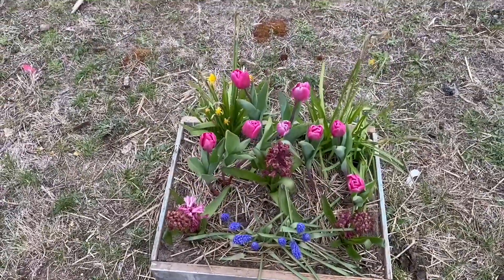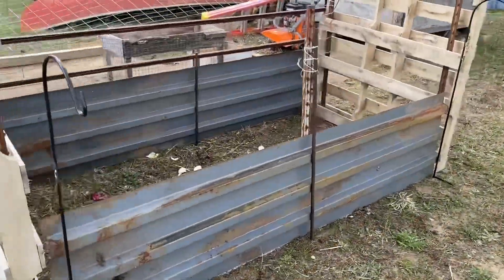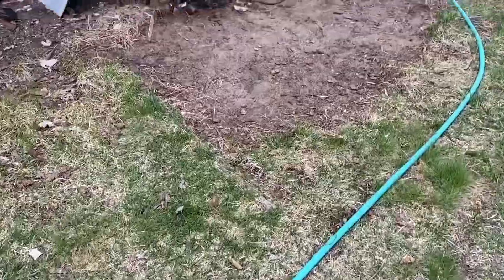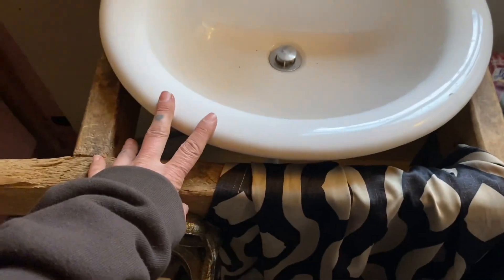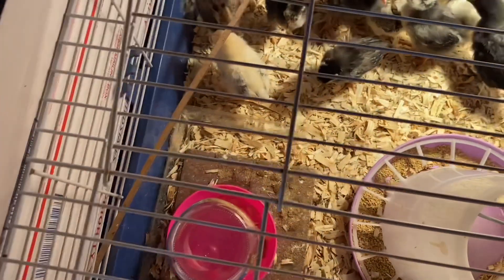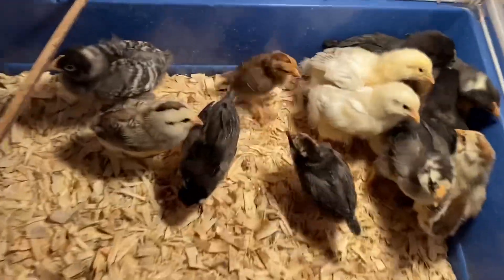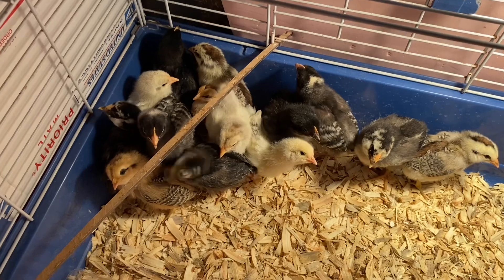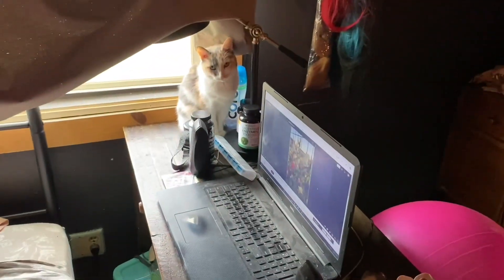Made Myself A Compost Bin From Things Left On The Property - Cat Hollow Homestead Vlog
I have much random things left on this property from the previous owner so I’m recycling and reusing as much as I can before buying anything. I made a compost bin from things I found so I didn’t have to buy anything today 😊